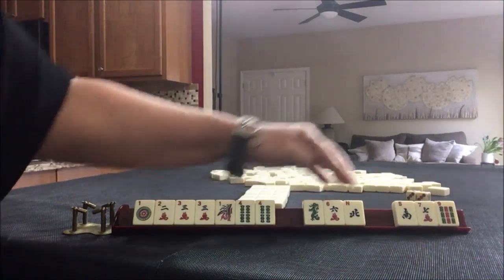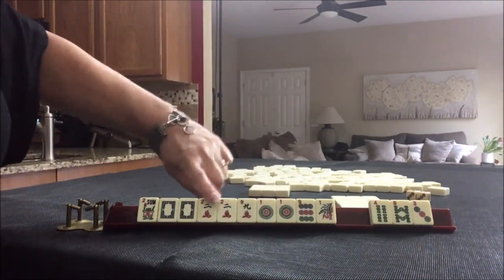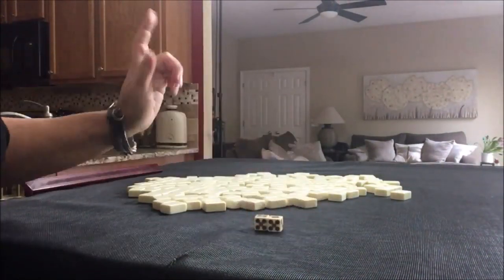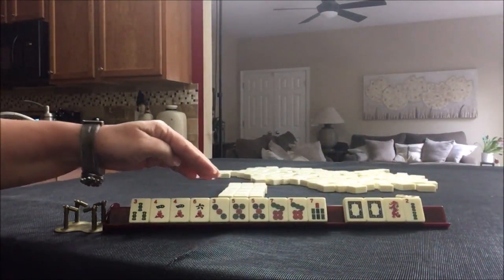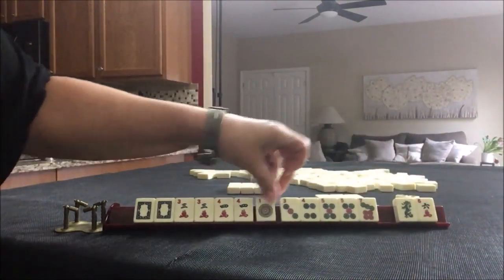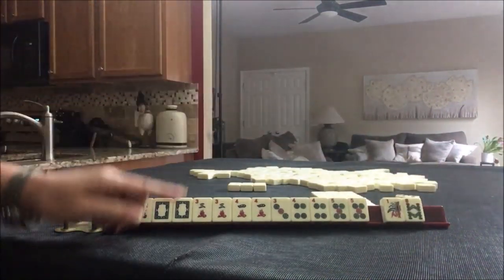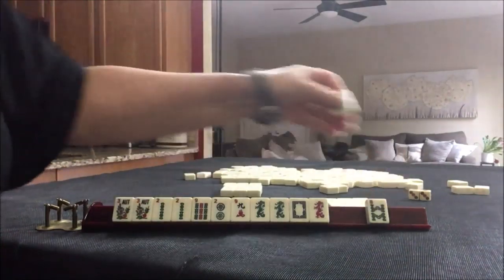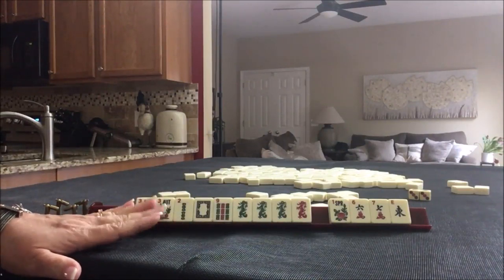National Mah Jongg League Charleston Modeling 20190729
Michele Frizzell
Instructor, Author, Speaker
6175 Hickory Flat Hwy Ste 110-335